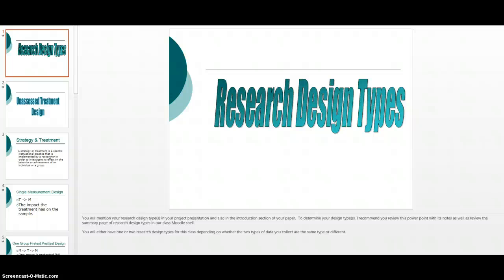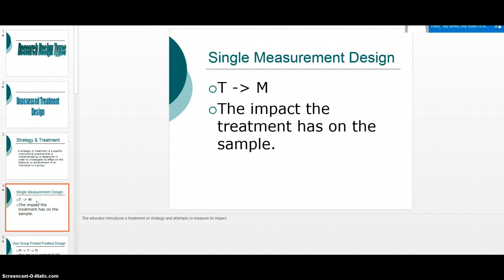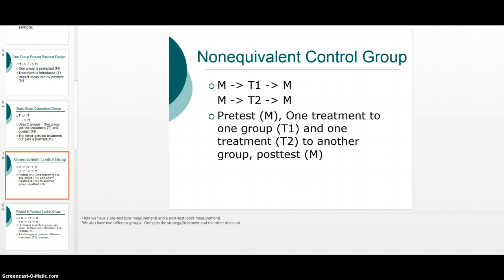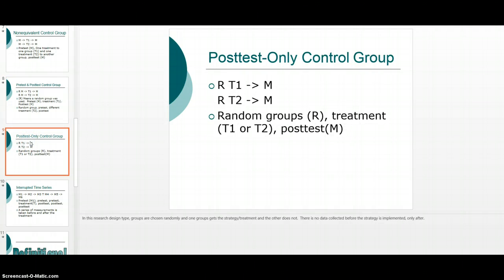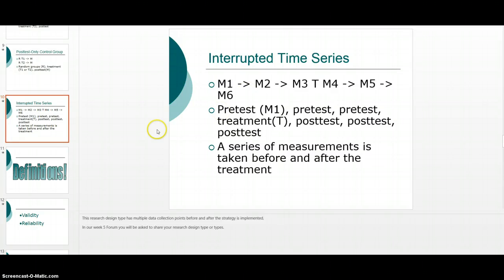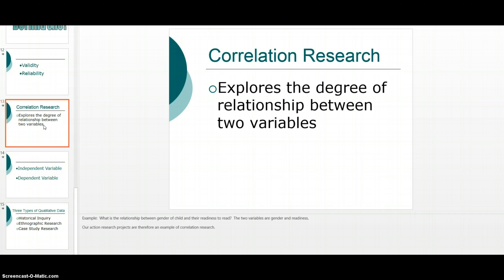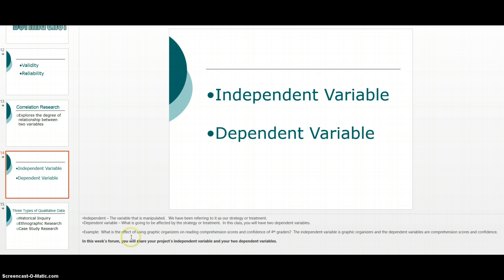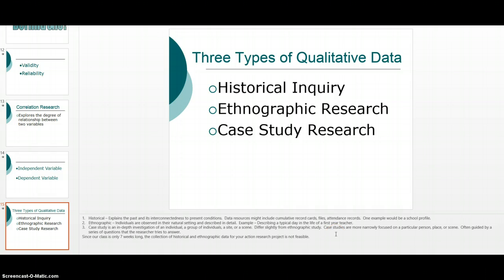Research Design Type Power Point With Voice Over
This power power details how to determine your research design type or types.